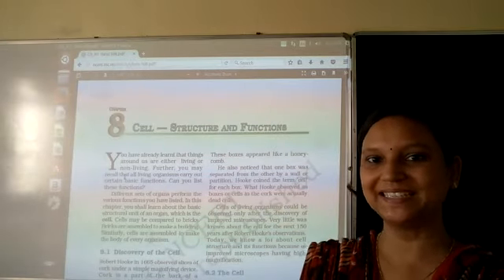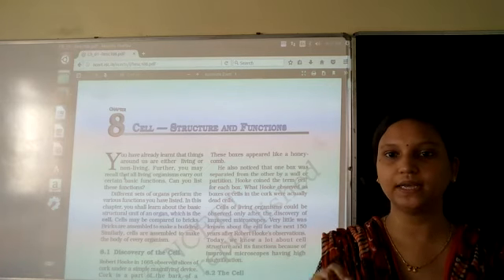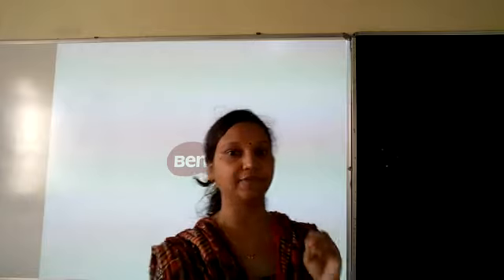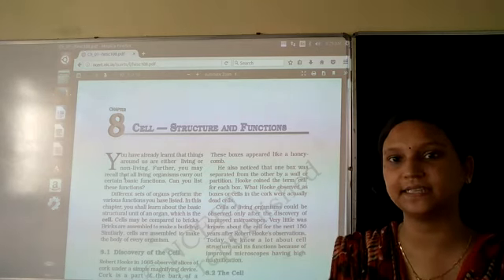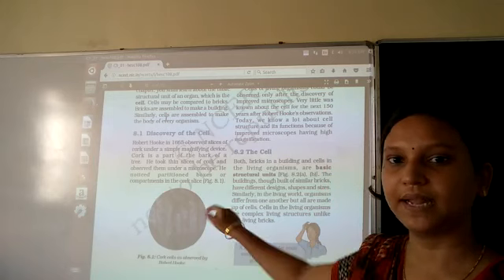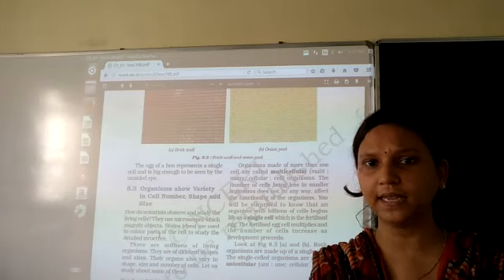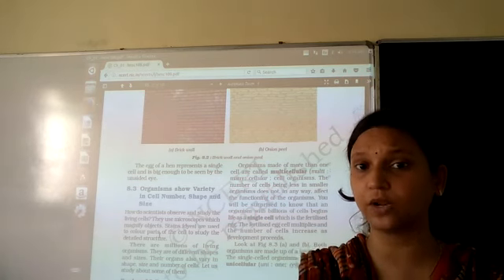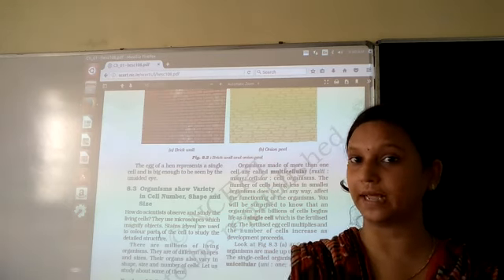Class 8 biology ch8 Part 1